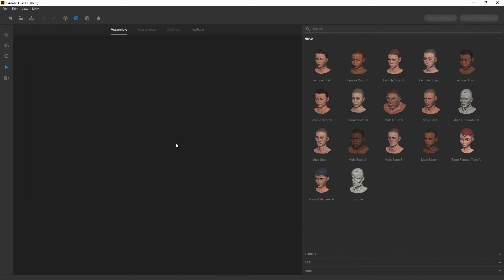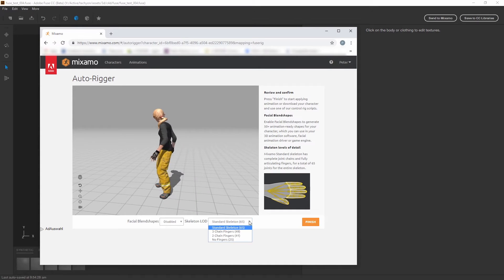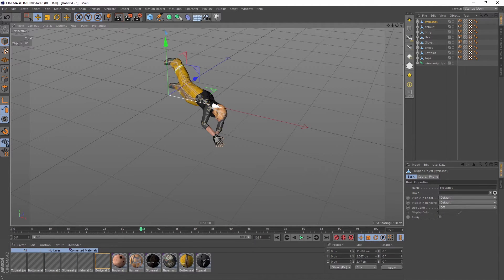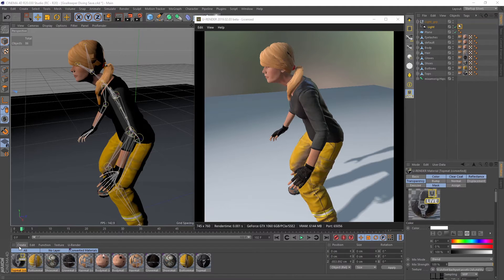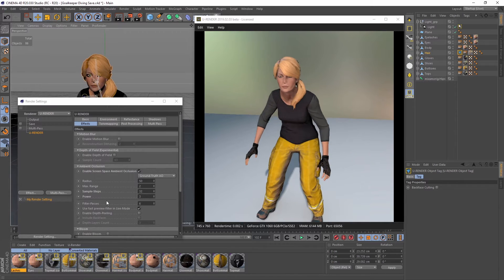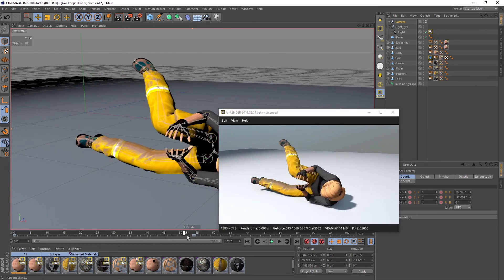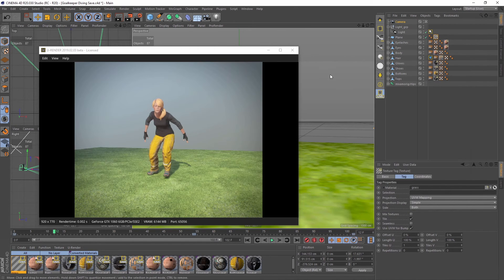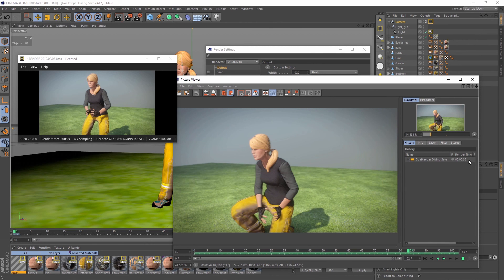Fuse - Mixamo - Cinema 4D Real-time Rendering Workflow Tutorial - U-RENDER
In this video we show you how to import an animated character in Cinema 4D using Adobe Fuse and Mixamo.
We create a simple scene, set up basic lighting and render the animation with U-RENDER.